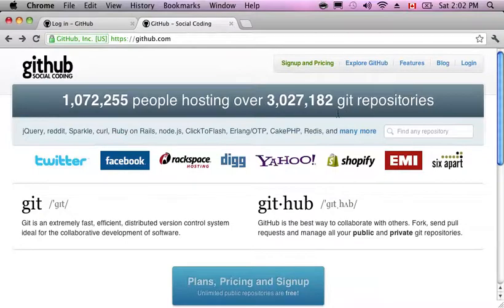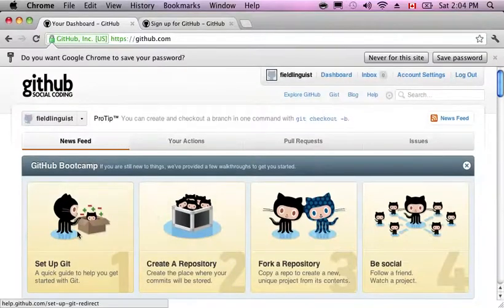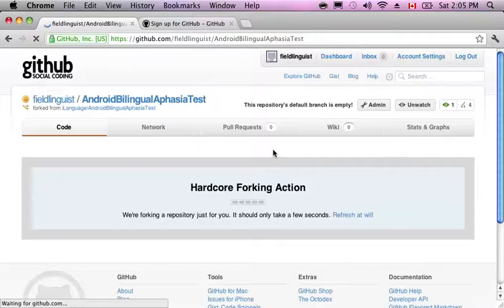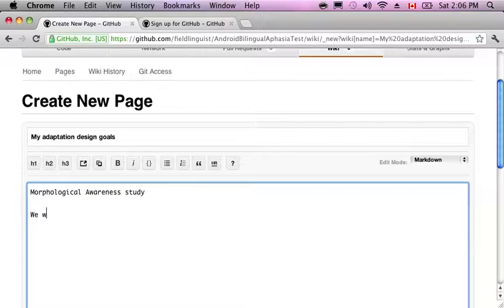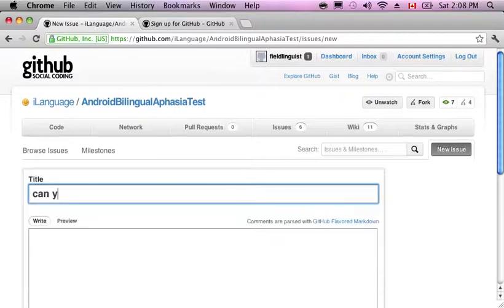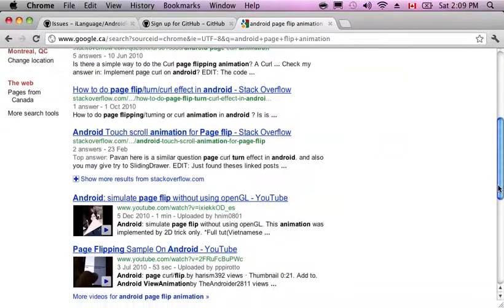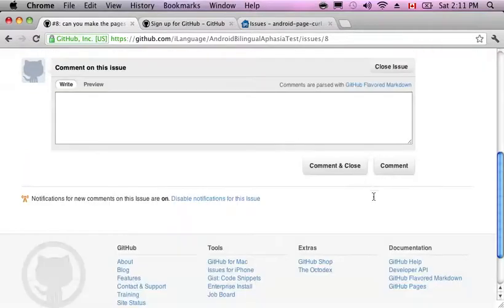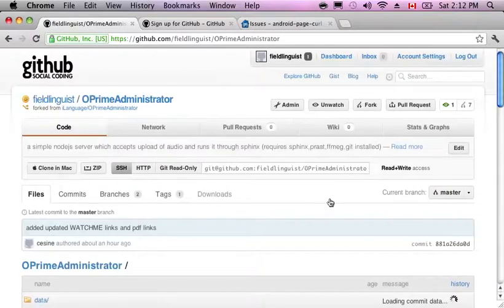Adapting AndroidBilingualAphasiaTest for your experiment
This video shows how to adapt the AndroidBilingualAphasiaTest for your own experiment. It shows how to create issues and comments on a GitHub project, and how to google for relavent open source projects that can become part of your project.

You dont even have to be a programmer to use GitHub. You can contribute to projects by creating issues in the original repository to request features or to give the developers feedback. If you click on the fork button to copy the project to your account, you can edit the wiki and add comments in the wiki about what is confusing.

(Often the code is ahead of the documentation in open source projects because the developers know what the project does, so they don't edit the docs very often. But if you are watching or editing your wiki, they will notice and edit their project's wiki more often :)